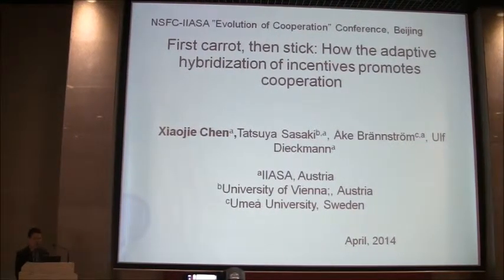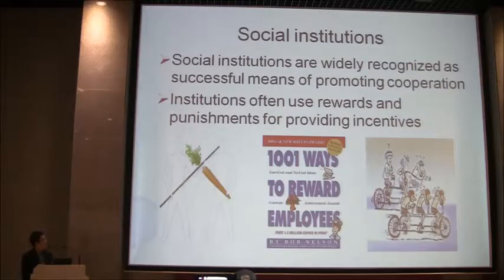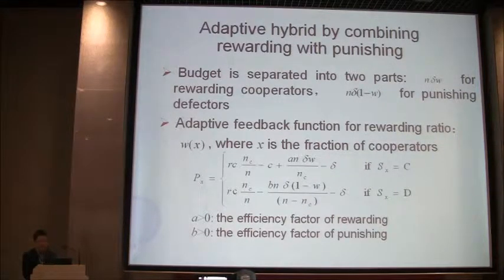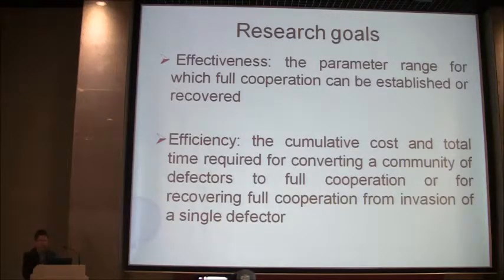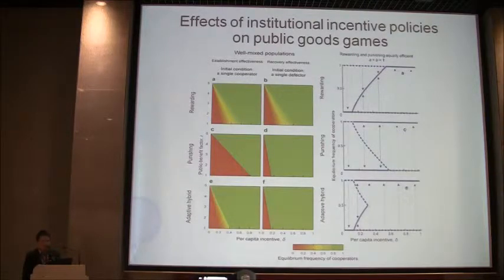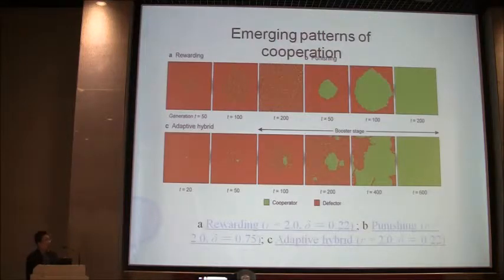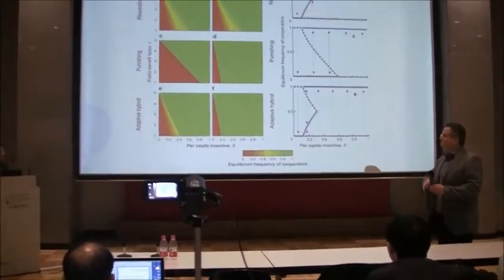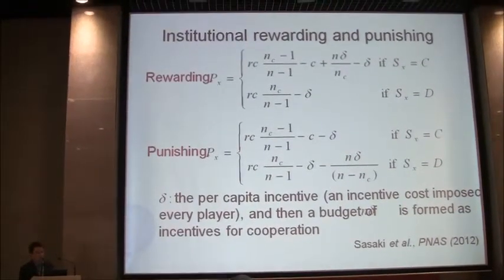Xiaojie Chen: How the adaptive hybridization of incentives promotes cooperation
"First carrot, then stick"

NSFC-IIASA Conference “Evolution of Cooperation”
8-12 April 2014
Sino-German Center for Research Promotion, Beijing, China